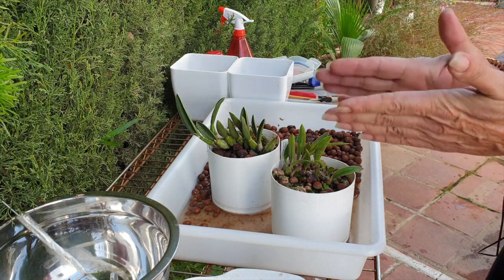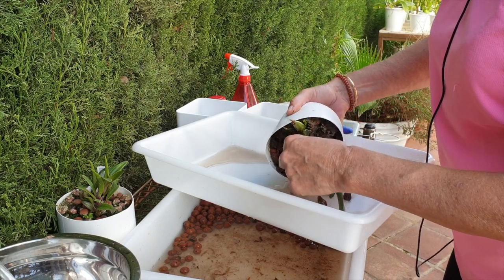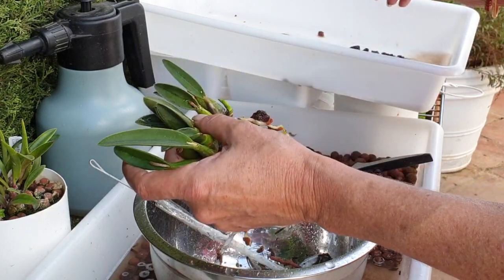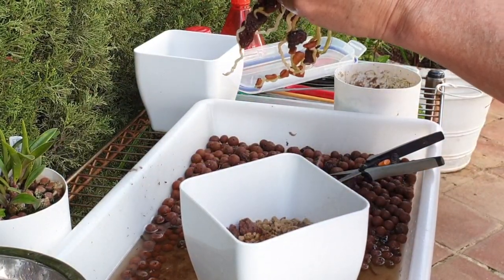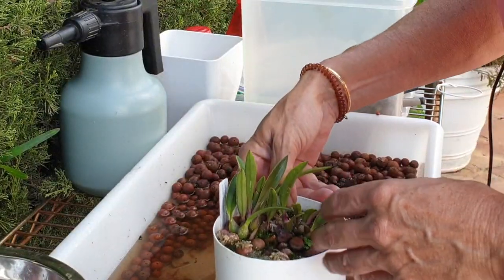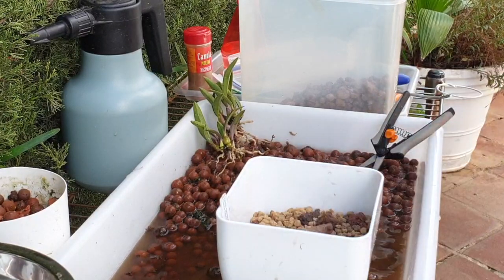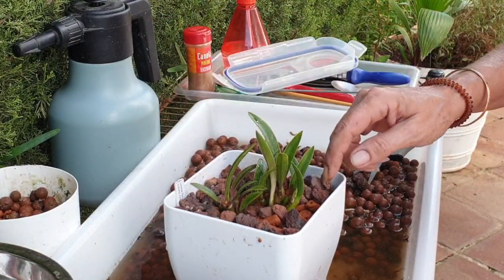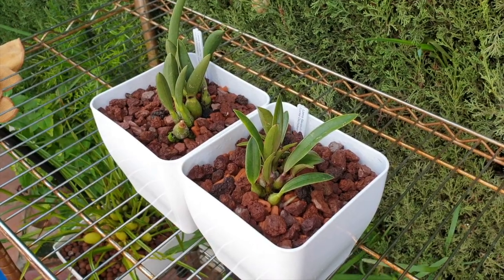Rupicolous Laelia Repot | SEMI HYDRO SET UP | Pot to match other rupicolouslaelias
Aesthetics overriding better judgement? It is possible that repotting these laelias could be a mistake, but, ... optics!! There is no immediate need for me to take on this repotting session, except that, I have a few of these laelias in a set up that includes gorgeous little square pots, and from a visual aspect, I want the bigger of the little ones to have pots that match with the others. As I am always watching what my little laelias are doing and how they are doing, I really have no need to be repotting these at all, except. aesthetics! I am nervous about doing this, ... they have done so well, I do not want to mess up their momentum!
My environment:
Mediterranean climate, hot summers and mild winters
45% - 85% humidity, with regular airflow
Orchid growing supplies:
                                  150 Winter, RO Water and KelpMax only